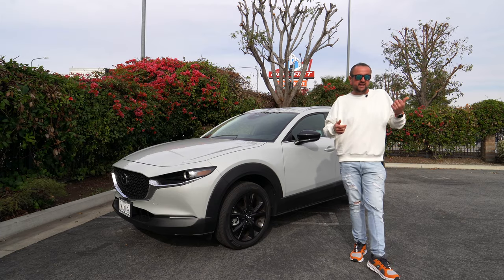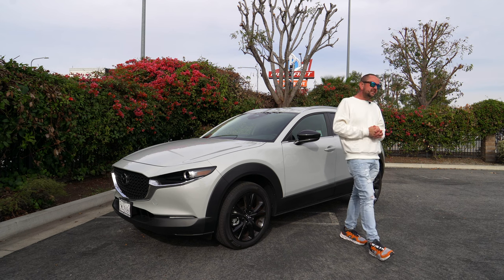2024 Mazda cX30: deserved to be yours for $400/month!